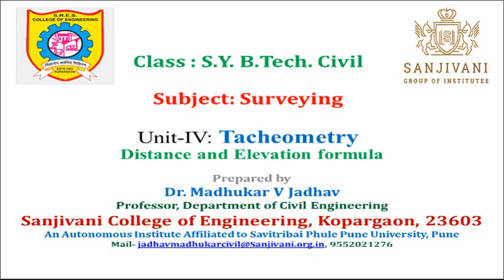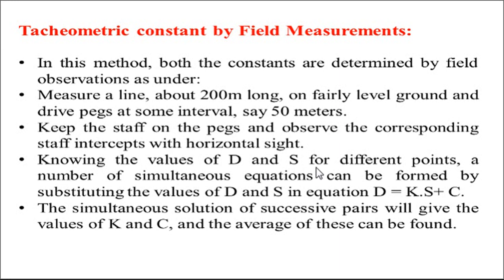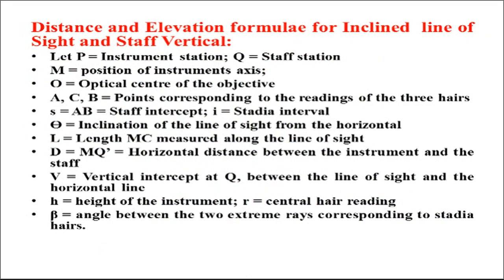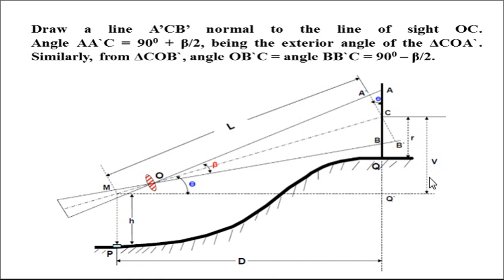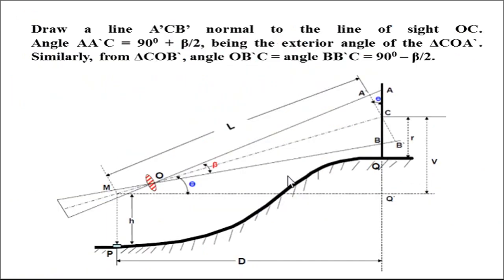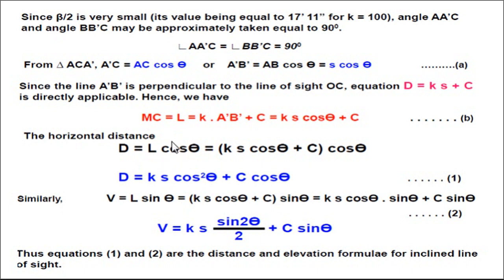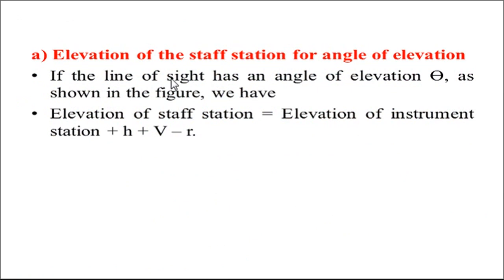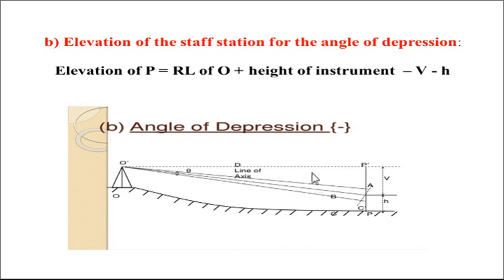U4.5 Distance and Elevation formula in Tacheometry